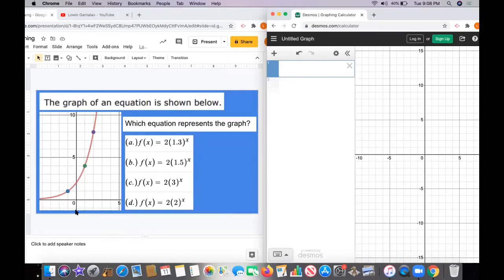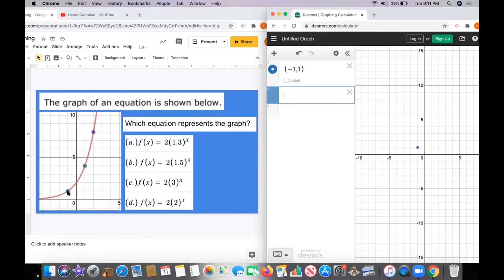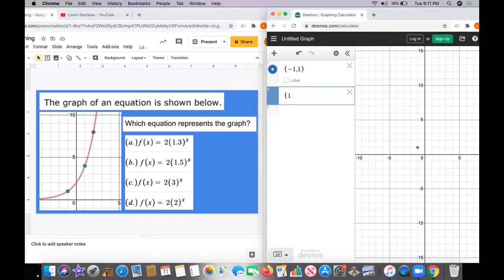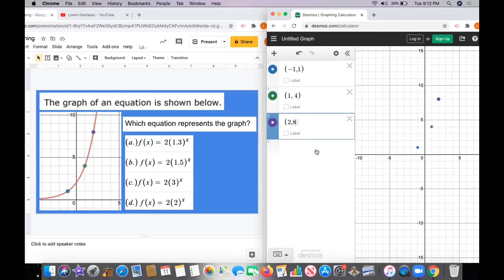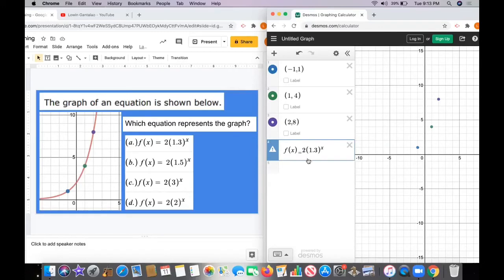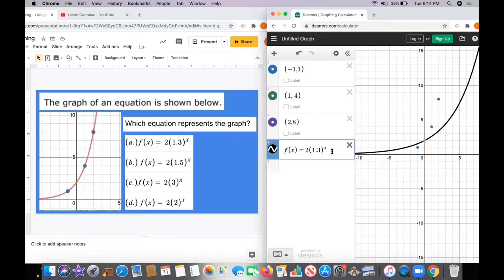Finding equation given the graph